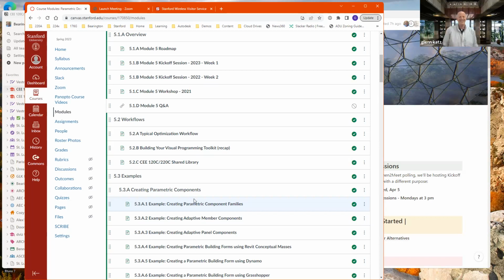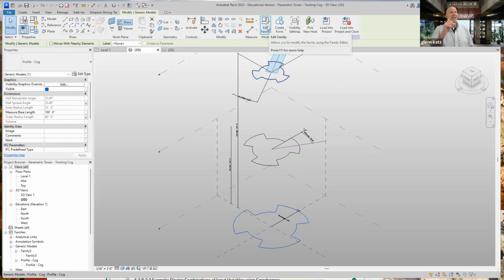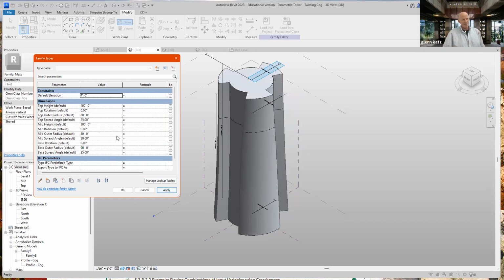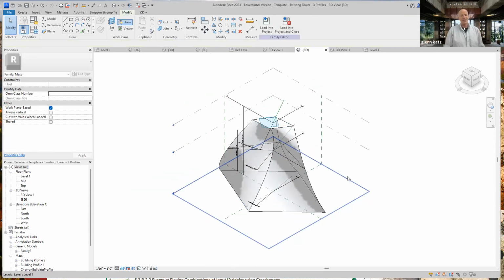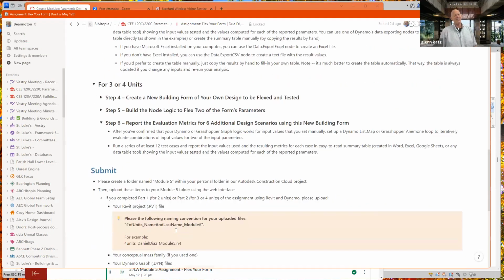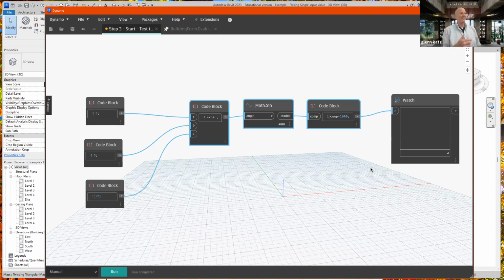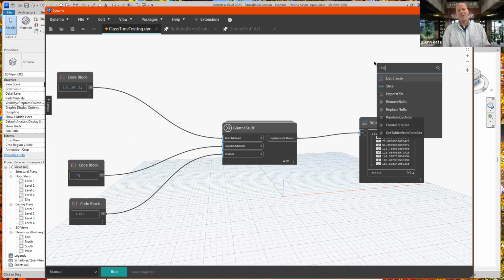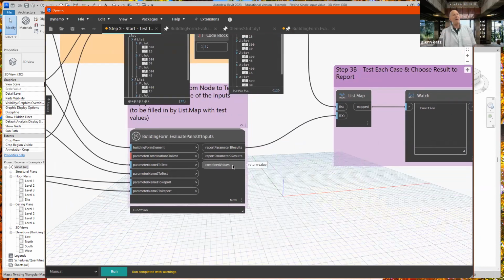CEE 120C 220C Module 5 Kickoff Session Week 2 default 44e8a64c